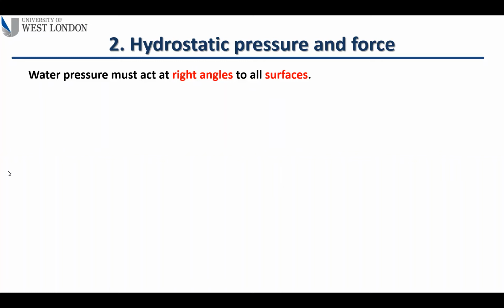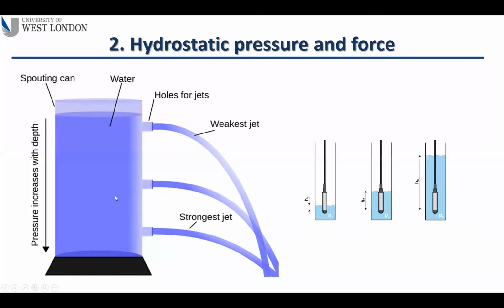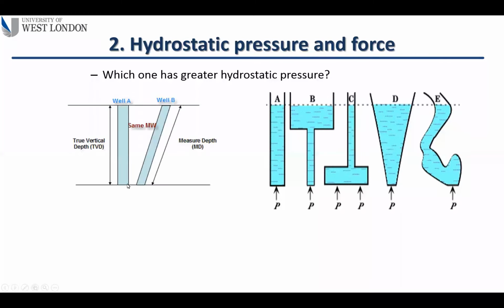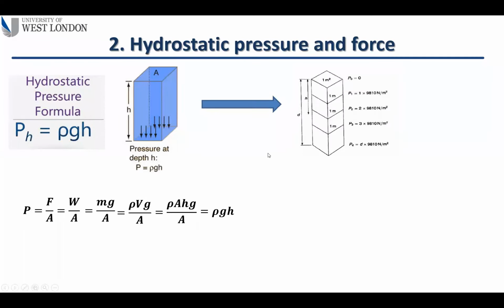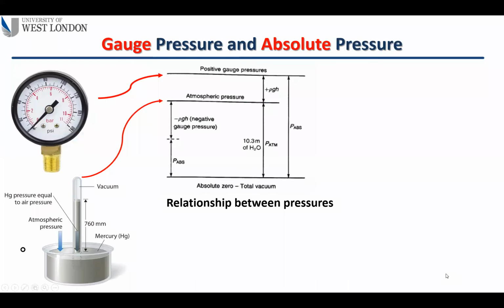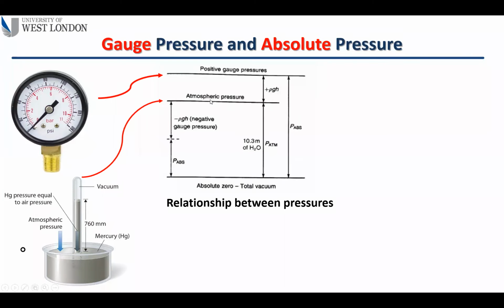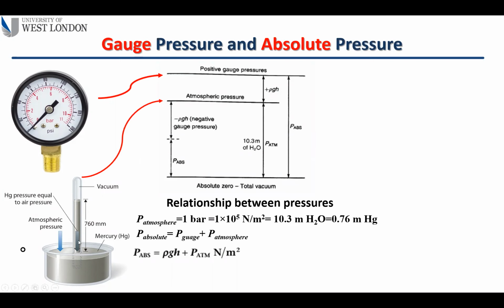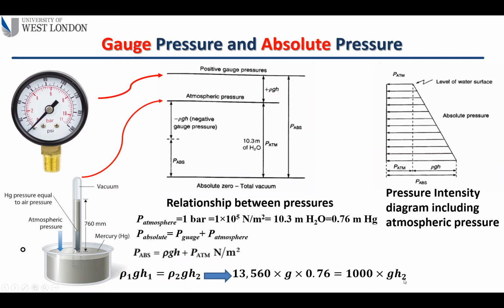1.2 Hydrostatic pressure and force